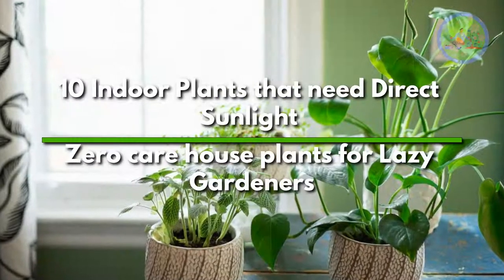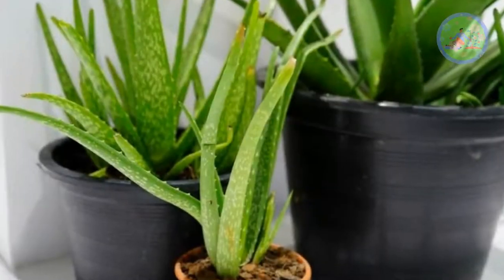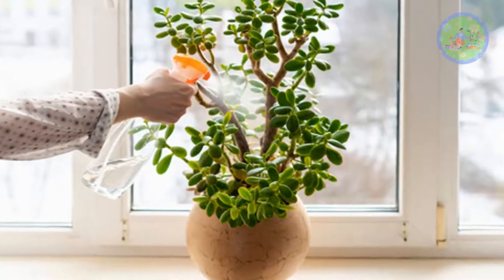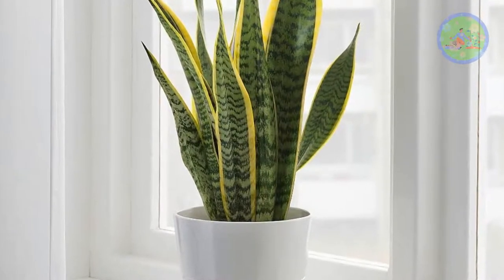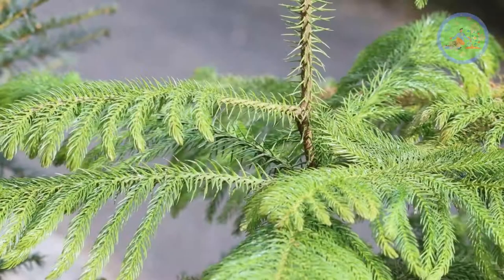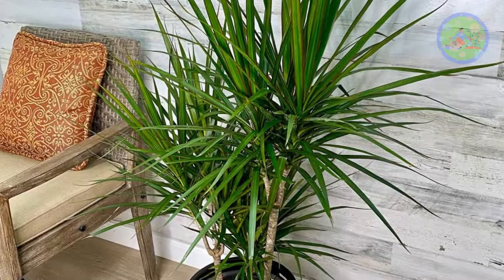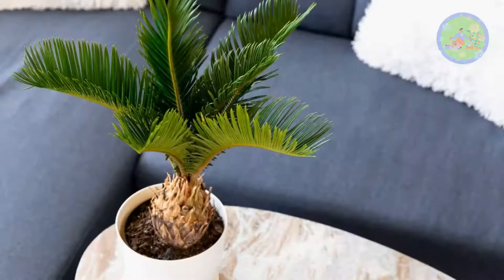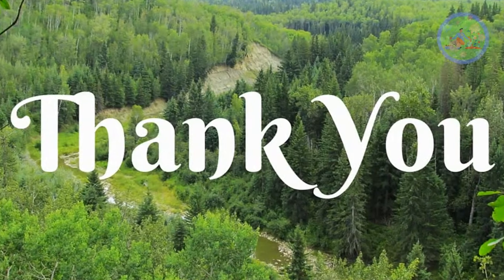10 Indoor Plants that need Direct Sunlight | Zero care house plants for Lazy Gardeners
10 Indoor Plants that need Direct Sunlight | Zero care house plants for Lazy Gardeners

Hello friends! welcome to Gardeners Gardening. Today, I am going to share with you about 10 sun loving Indoor plants, that really need direct sunlight to thrive.

🎦Lucky flower plants that bring wealth according to vastu | Vastu tips for good luck flower plants

🎦10 health benefits of Dragon fruit | Eat Dragon fruit every day, if you have high BP, diabetes

🎦10 Easy & Best indoor plants to Grow in water | Tips for propagation of indoor plants in water

🎦10 Indoor Plants which Protect home from evil spirits | Good Luck, vastu plants for wealth & peace

🎦10 Best Indoor Plants that you can grow in kitchen | Decorate kitchen with beautiful House plants

🎦10 indoor Plants that can grow in water | Water growing indoor plants | House plants in water